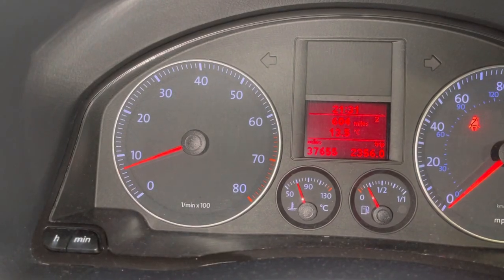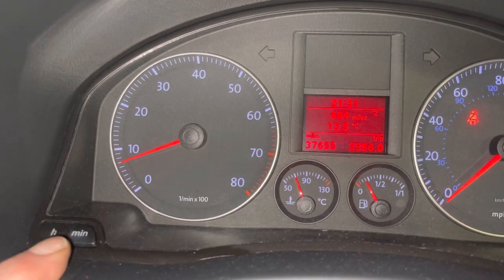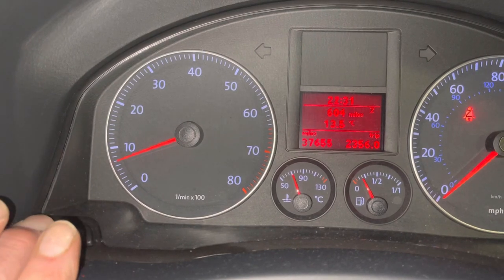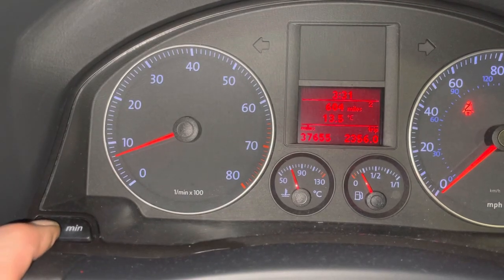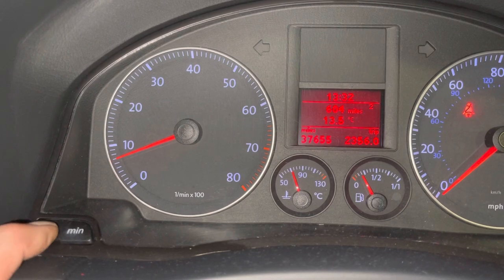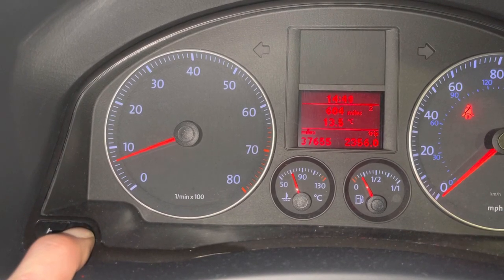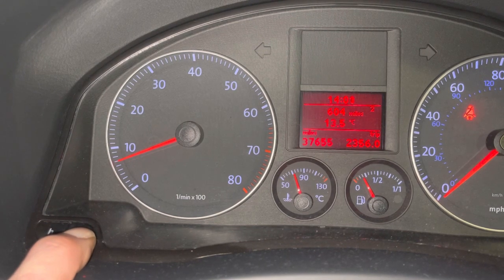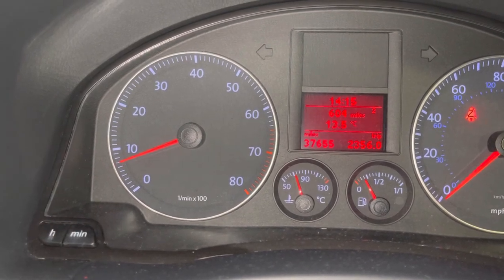VW Golf Clock Setting how to set the clock in a Volkswagen Golf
This is how to set the clock in a Volkswagen Golf. This is a 2007 model, but as long as you have got the same dashboard, it should work for you. ￼